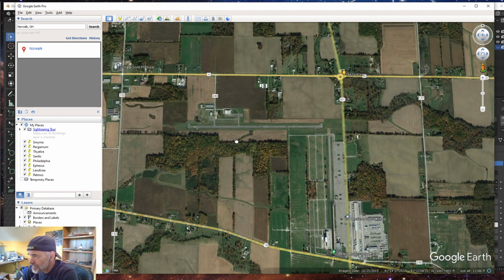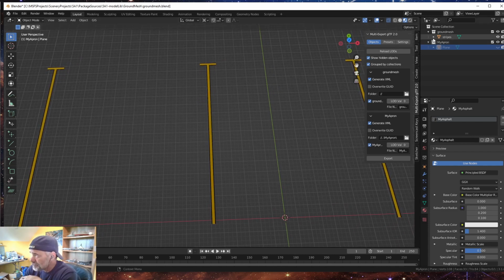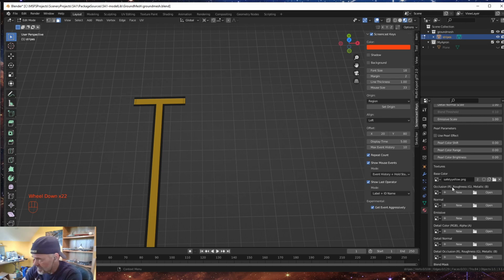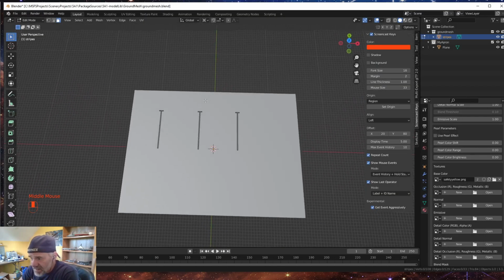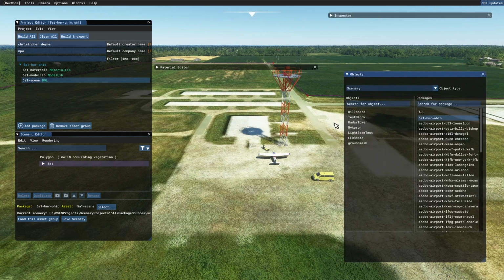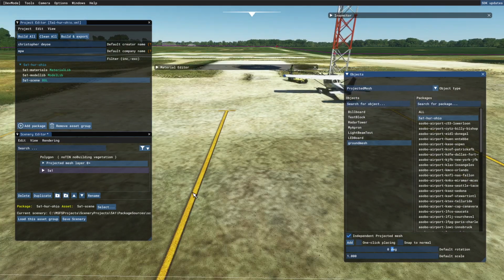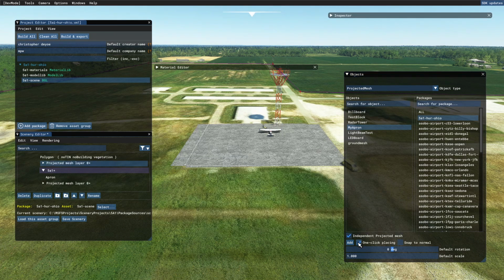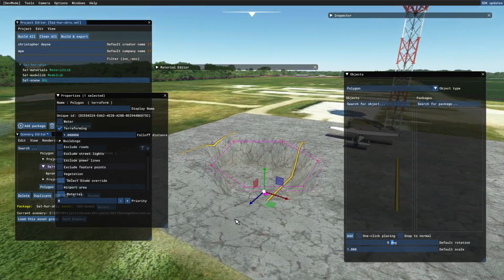Creating Scenery for MSFS: Projected Meshes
Here we take a look at adding "Projected Meshes" into MSFS.
Hope this explains it well!
Peace and Joy!

Rotary Encoders
Potentiometers
24AWG wire